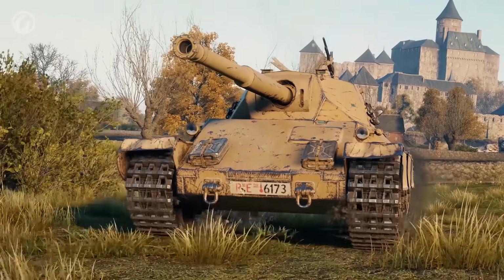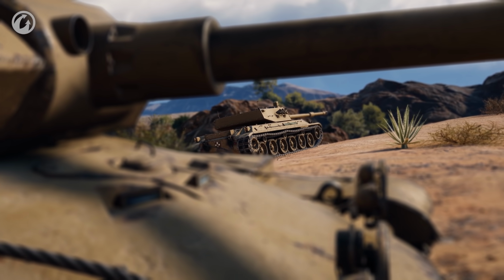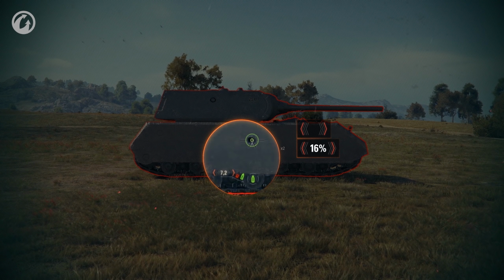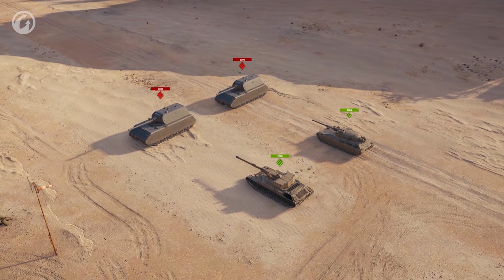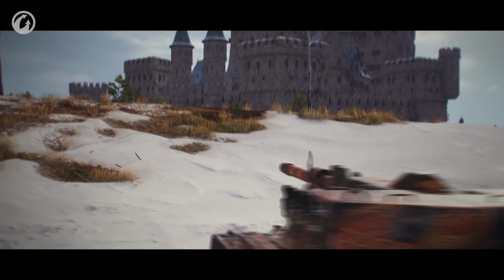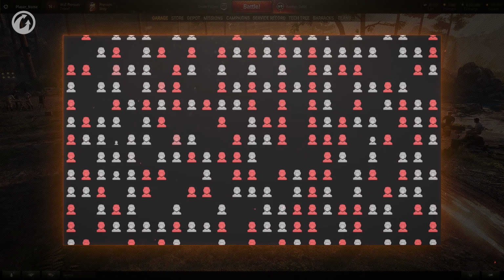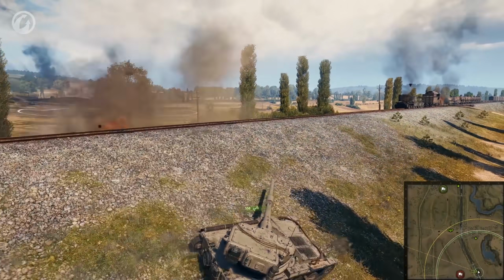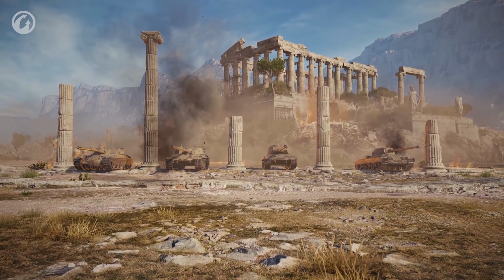Update 1.11.1 Review: Italian Heavy Tanks and Platoon 2.0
Update 1.11.1 will bring several new features and gameplay enhancements to World of Tanks, including a new sub-branch of Italian heavy tanks with improved autoreloading mechanics, and the Platoon 2.0 search system with platoon member matching by vehicle tier, Personal Rating, and other parameters.

Let's Battle! Play World of Tanks for FREE